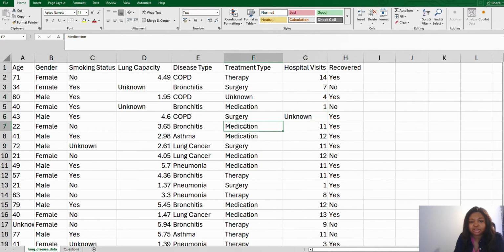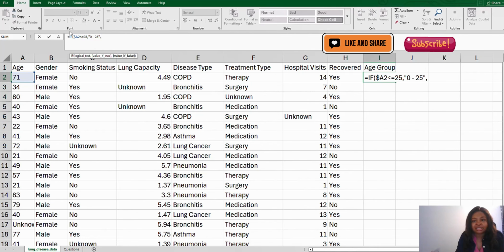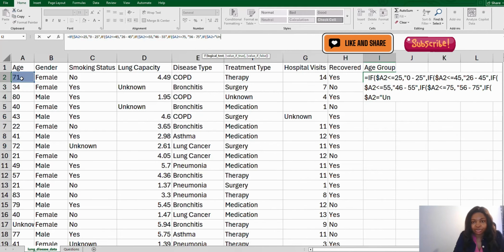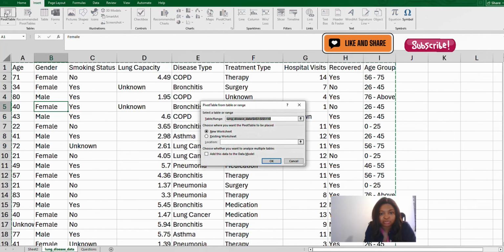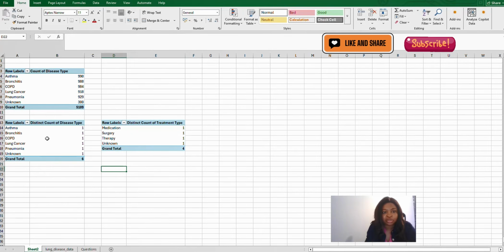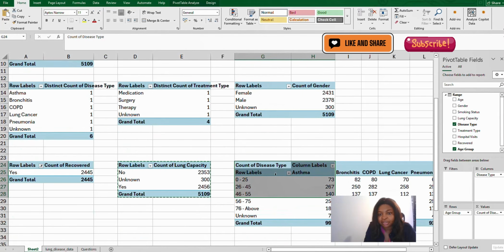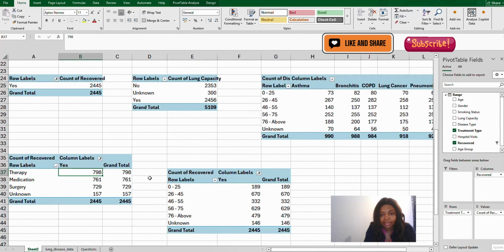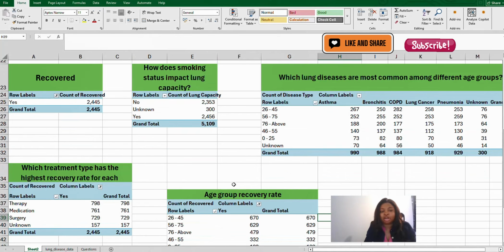Complete Excel Data Analysis Course for Beginners | Learn Excel for Data Analytics | Part2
Master Excel for Data Analysis in this full beginner-friendly course! 🚀
Whether you're new to data analytics or looking to sharpen your Excel skills, this comprehensive tutorial will guide you step-by-step through real-world examples using formulas, pivot tables, charts, data cleaning techniques, and more. Learn how to transform raw data into actionable insights with Excel — no prior experience required!

Sorting, filtering, and conditional formatting

Nested IF

Creating dashboards

👉 Perfect for aspiring data analysts, business professionals, and students.
📈 Start analyzing data like a pro with Excel today!